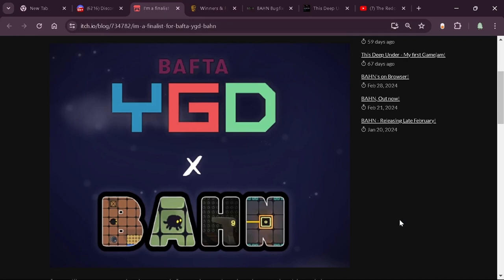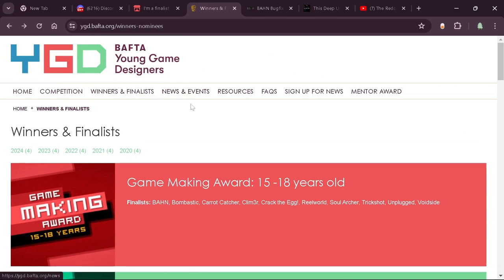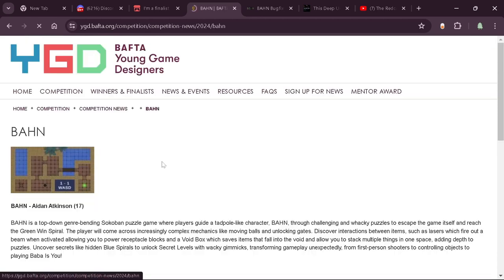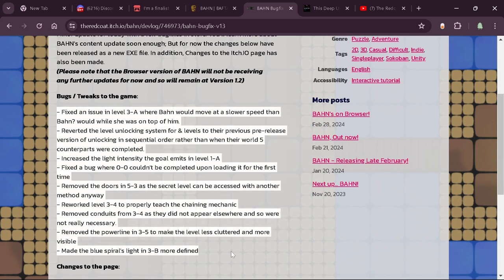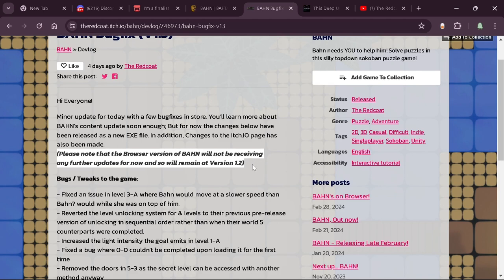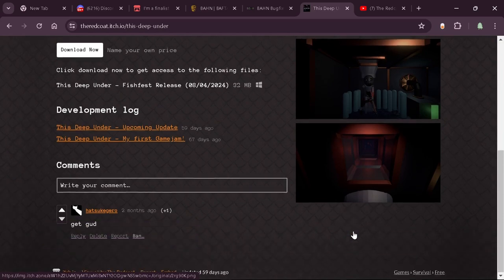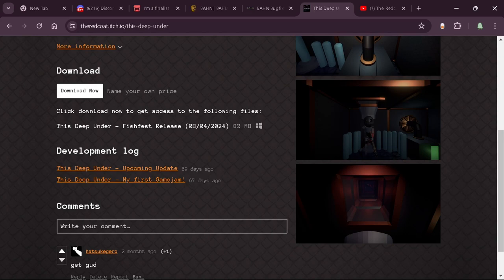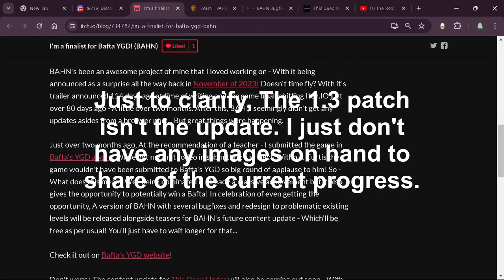Quick update about BAHN (Finalist for BAFTA YGD!)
Ok, Small oopsies in terms of scheduling my videos but this one was important so I'm glad I finally got it out! Apologies for the horrible quality - Wrong setting on OBS :/

- BAHN will be receiving the 1.3 update, Fixing bugs and reworking some levels in a minor way
- The Browser edition of BAHN won't be receiving this update
- This Deep Under will be receiving it's update too in the near future
- This Deep Under will also get it's own video
- Fishfest 3 confirmed
- BAHN's DLC / Content Update is now confirmed!! It will be free and you'll hear about it soon!
- Also I'll do a quick video on the patch notes maybe